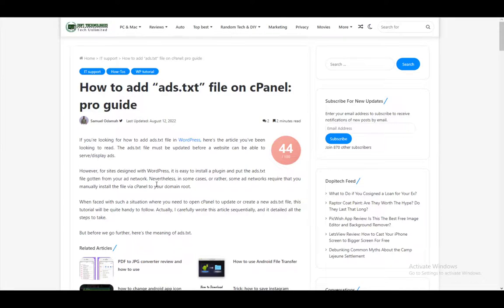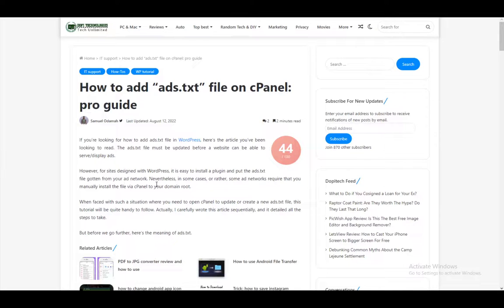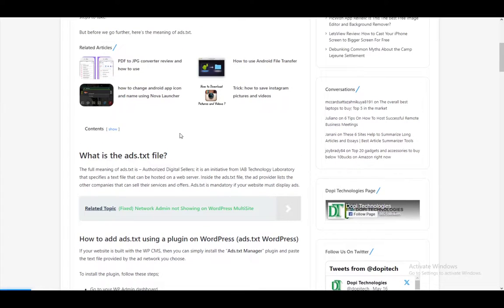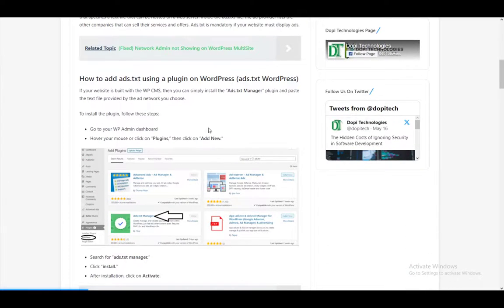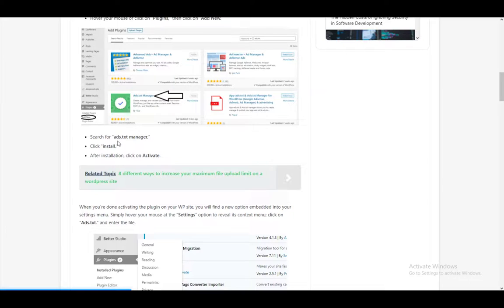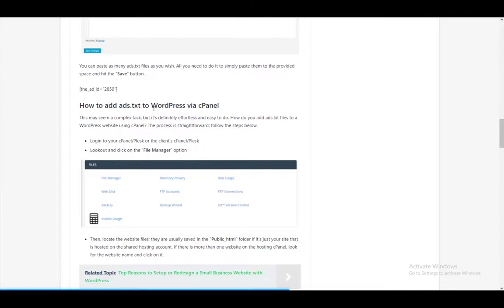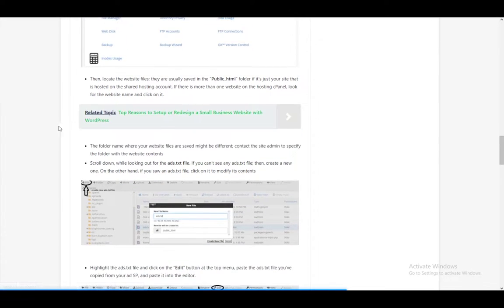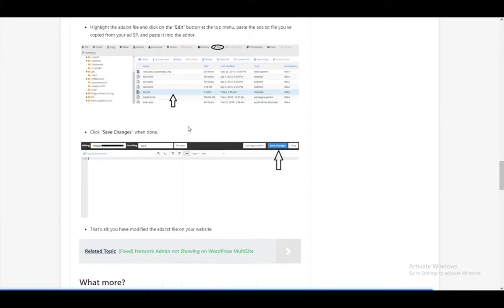How To Add Ads Txt.File In cPanel Tutorial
Today we talk about ads.txt file,add ads txt.file in cpanel,ads.txt file adsense,how to add ads.txt file in cpanel